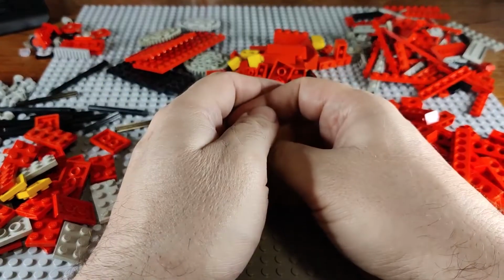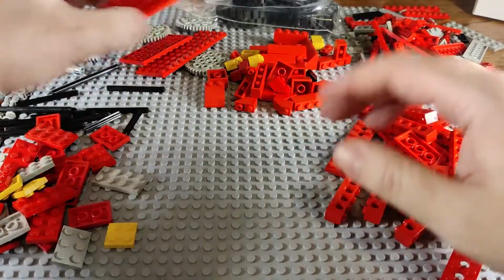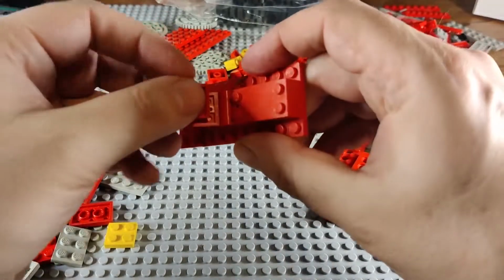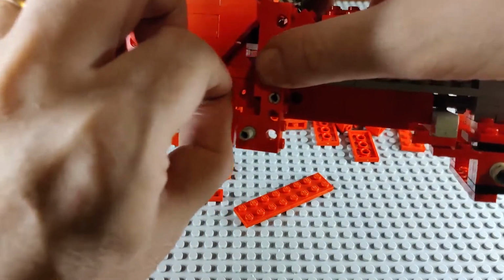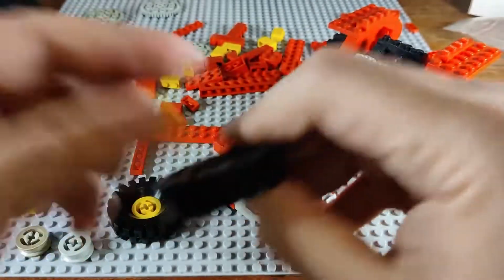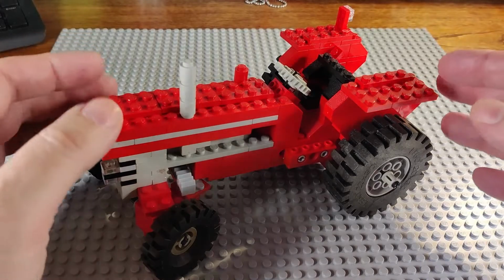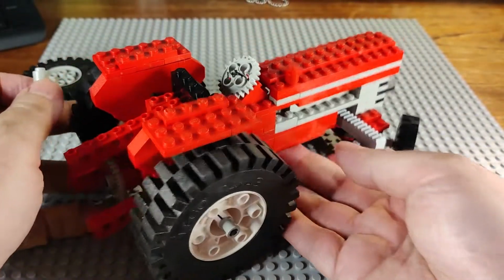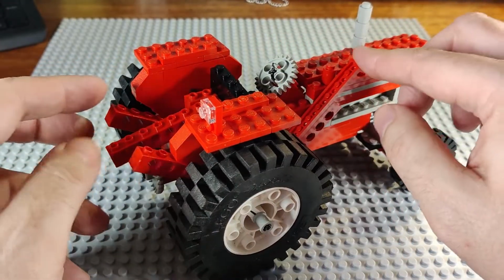Almost completing a Lego Tractor from 1977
Building a Lego Technic Tractor 851-1 from 1977